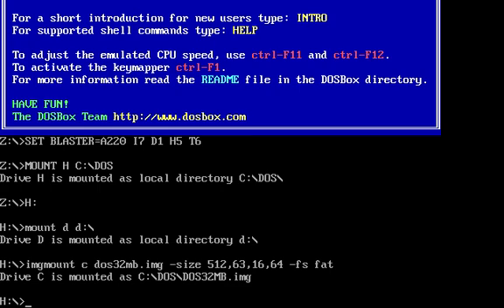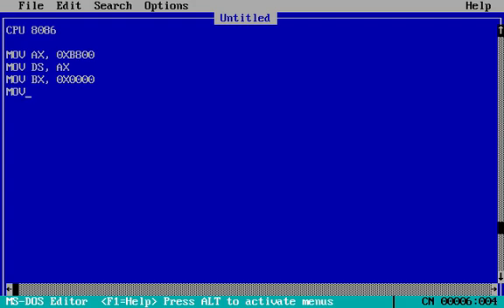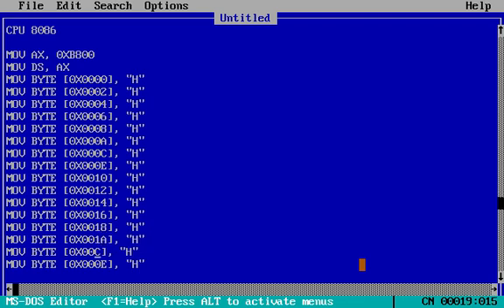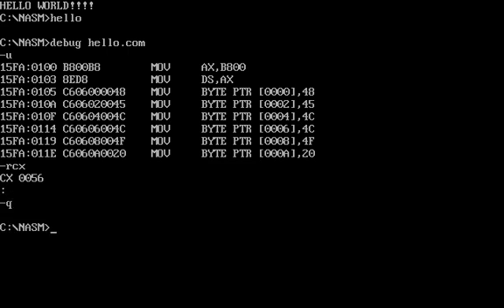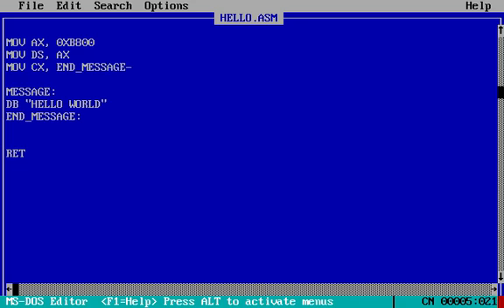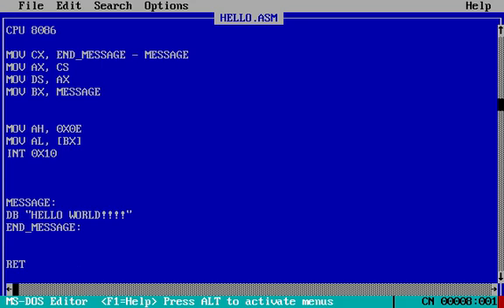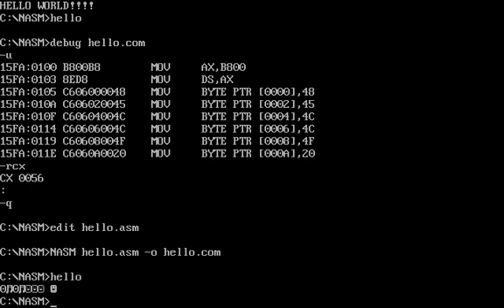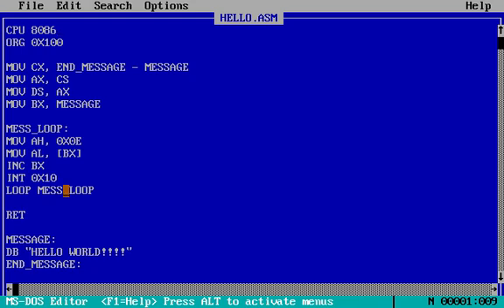8088 Assembly demo "Hello World"